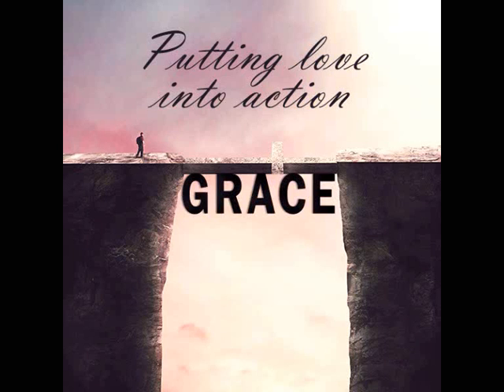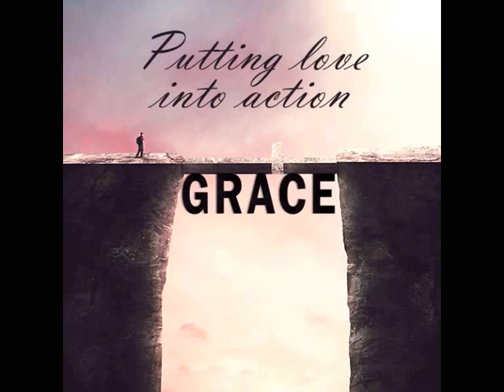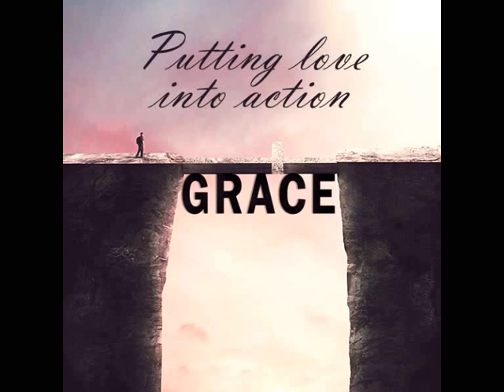Putting Love into Action: Thoughts on forgiving, revenge and living in humility.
This podcast is based on Romans, Chapter 12, verses 14-21.

How do you overcome evil with good in your everyday life? Suggestions on how to overcome evil with good and live as Jesus did - bringing grace into the lives of those who hurt us.